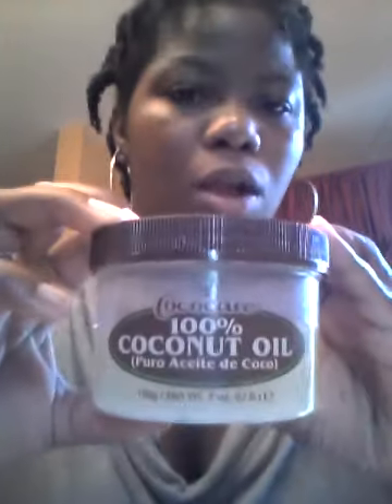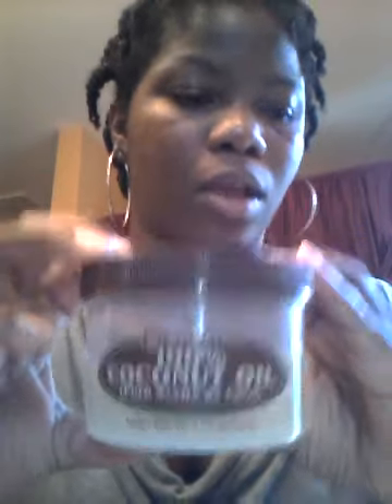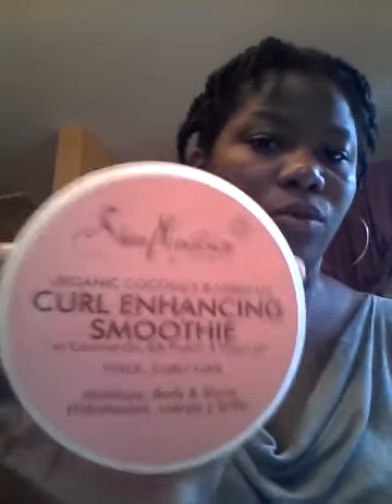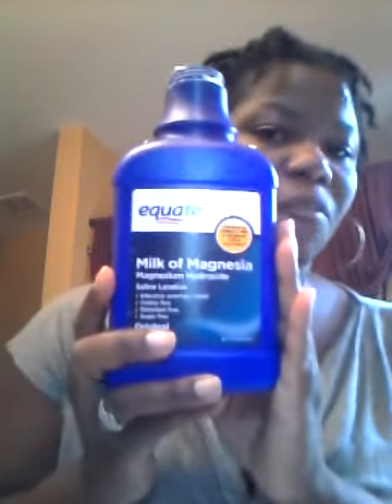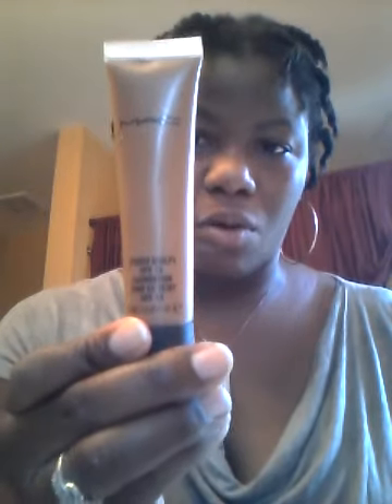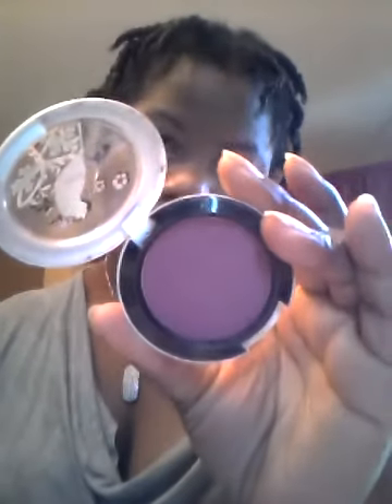Make up and hair tutorial part 1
I have been getting alot of request about how i do my hair and my make up...this is part 1.

Add me on Fb: Ashley Amaze Mays